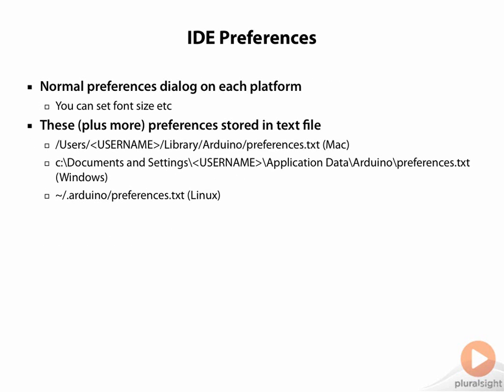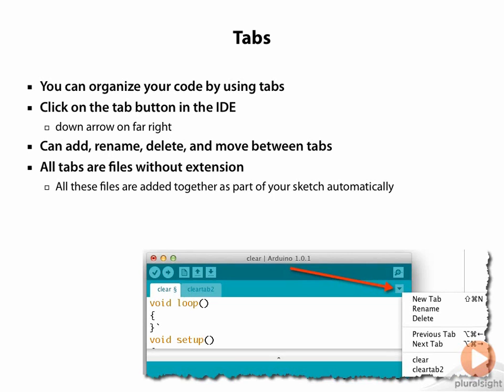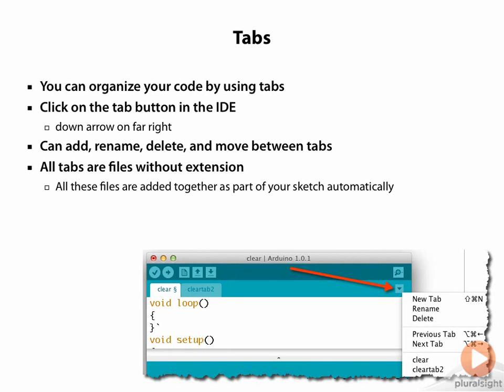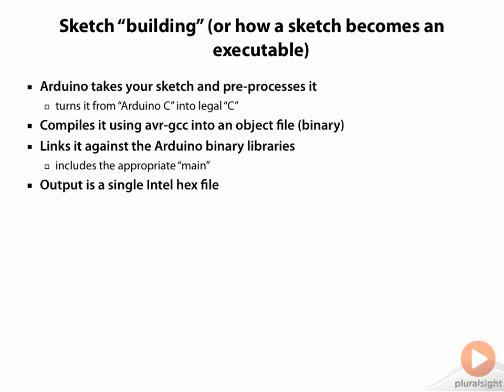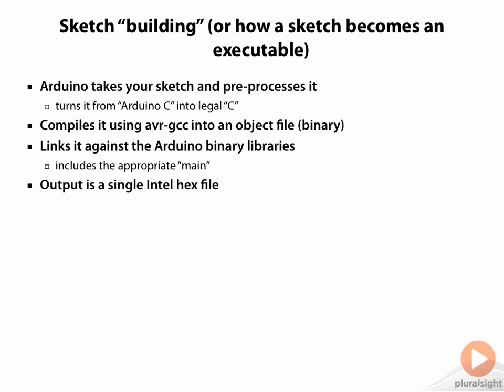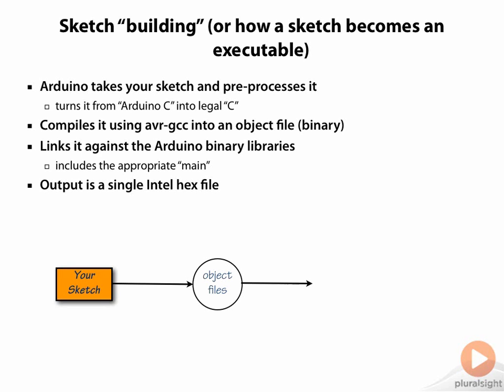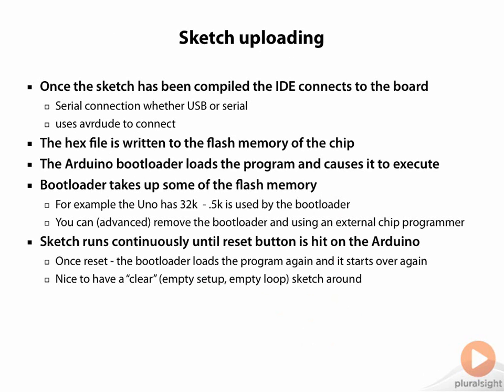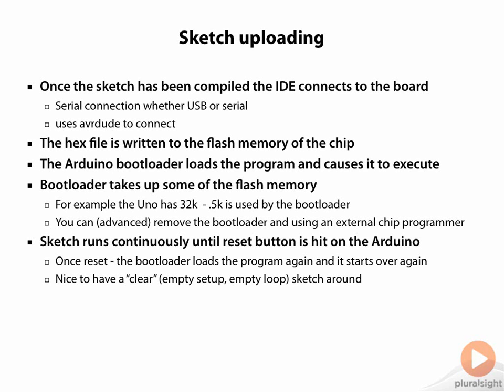The Arduino IDE [12]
The Arduino IDE